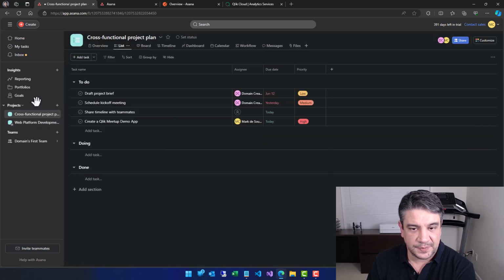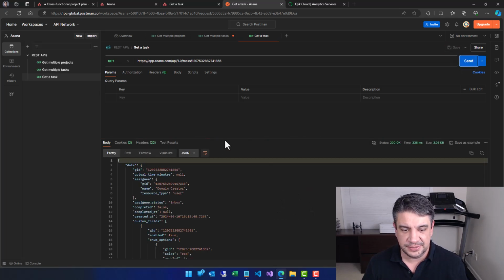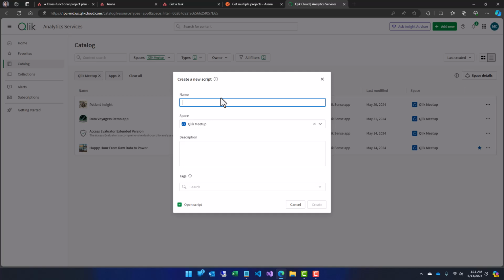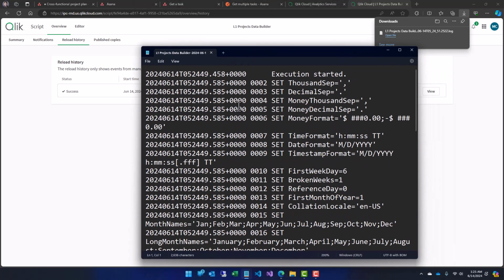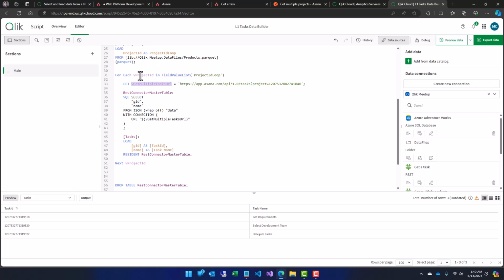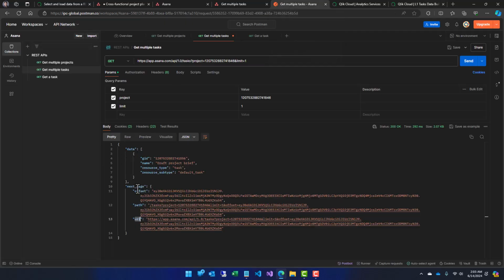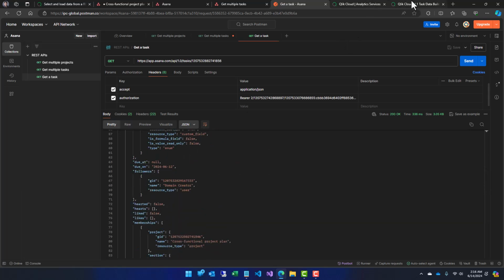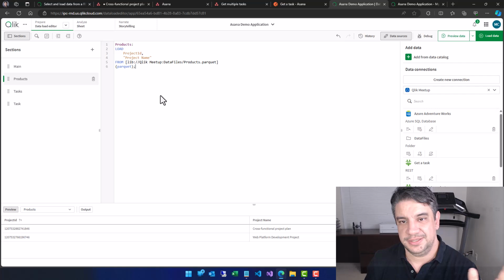Integrate Asana with Qlik Cloud Using REST APIs: A Step-by-Step Guide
Hello, Data Explorers! In this video, I'll demonstrate how to integrate Asana with Qlik Cloud using REST APIs.

In the first part, I'll introduce you to the Asana REST APIs and show you how to use Postman to conduct initial integration tests.

In the second part, we'll create the necessary REST Data Connections in Qlik Cloud. We'll learn how to use Qlik Script Applications to extract data from Asana and save it as Parquet files. Next, we'll enhance our REST Data Connections by adding custom connection parameters and pagination, and we'll also use loop techniques to extract data from different collections.

Chapters:
0:00 Introduction and messages
1:50 Asana REST API and Postman
19:16 Qlik REST Connections: Get multiple projects
23:40 Qlik REST Connections: Get multiple tasks
26:25 Qlik REST Connections: Get a task
28:50 Qlik Script: Projects
43:16 Qlik Script: Tasks
46:51 WITH CONNECTION Statement
51:42 For Each FieldValueLIst Loop
1:04:22 Pagination with REST Data Connection
1:17:59 Qlik Script: Task
1:31:00 Qlik Sense App loading Asana Parquet files
1:36:16 Recap and ending